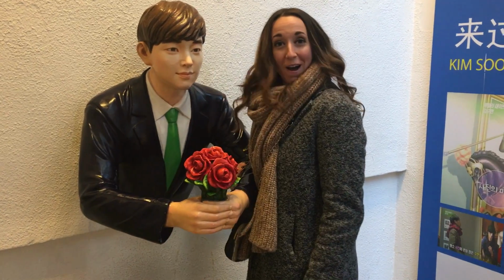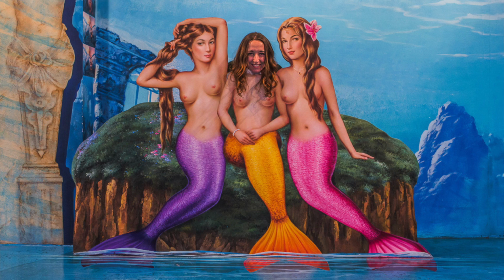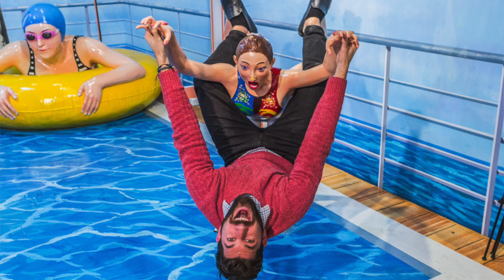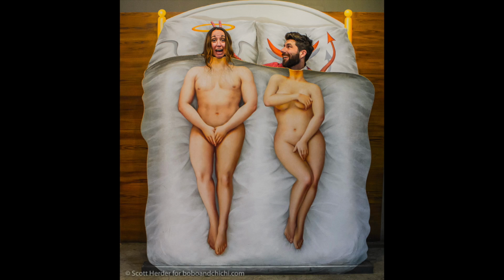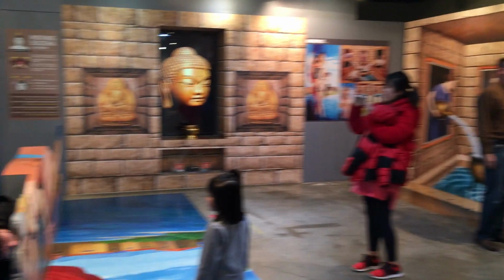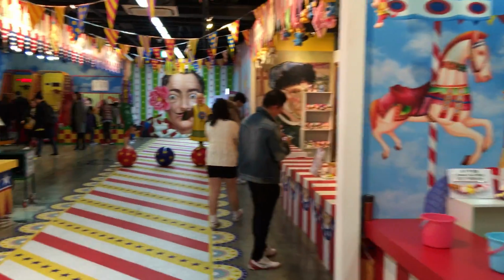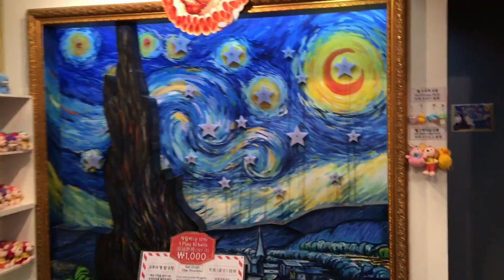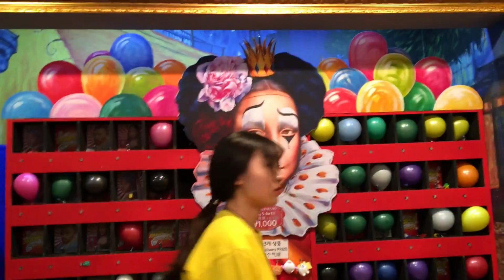Having Eye-Popping fun at Trickeye Museum in Hongdae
Scott & Megan go to the trick eye museum in Hongdae after being invited to check it out. They stop and pose at almost every single picture and give you a visual tour of the entire place. Check it out!